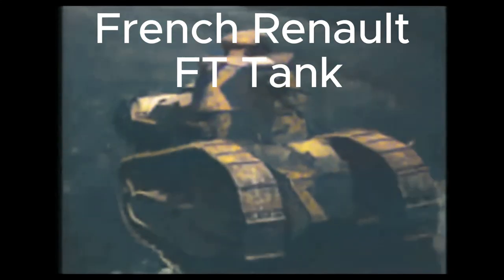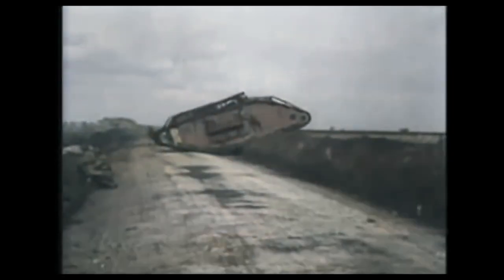Rare WWI Tank Footage: The Iron Horse and Renault FT in Action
Experience the power and history of World War I era tanks in this unique compilation of rare footage. The video opens with footage of British rhomboid tanks, believed to be taken from the 1927 feature film "The Somme." This is followed by brief footage of a French Renault FT tank. While it's possible that the Renault tank is at Langres, there is no conclusive evidence. Join us on a journey back in time to witness these incredible machines in action.